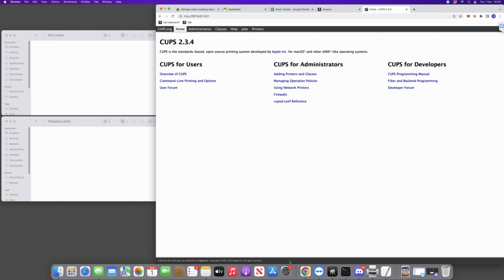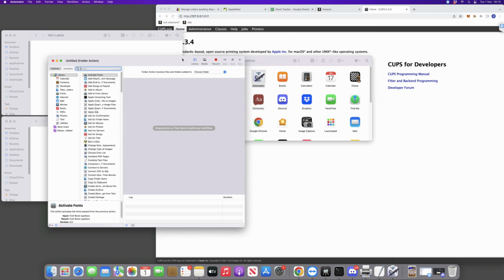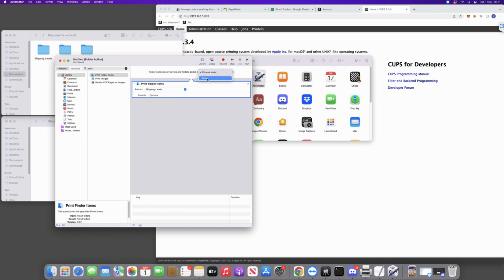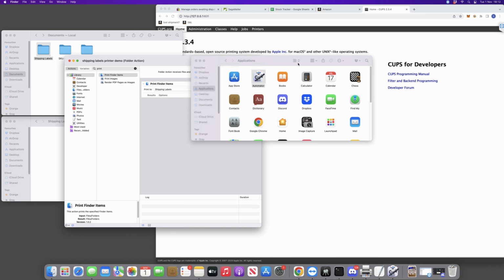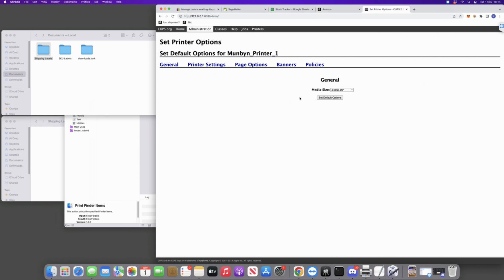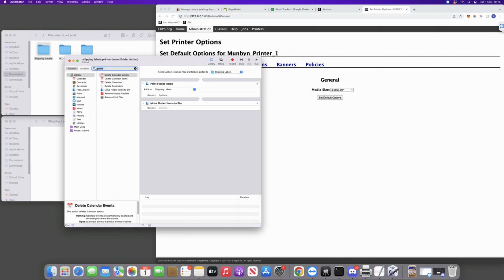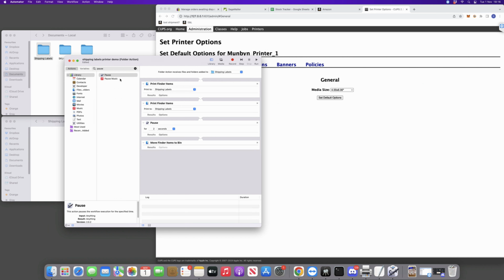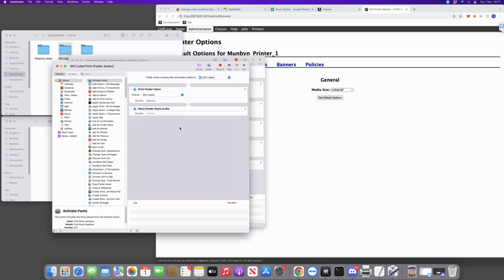Automate FBA printing with folder watching - MAC only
In this video I walk you through how to automate the printing of Amazon FBA SKU and Shipping labels by creating a special folder that automatically prints anything that is saved into it.

The terminal command to run is

cupsctl WebInterface=yes

You can open the terminal by pressing CMD+Space then typing in "terminal".